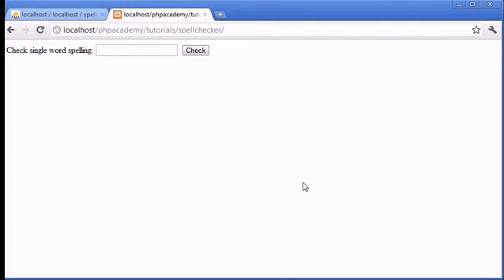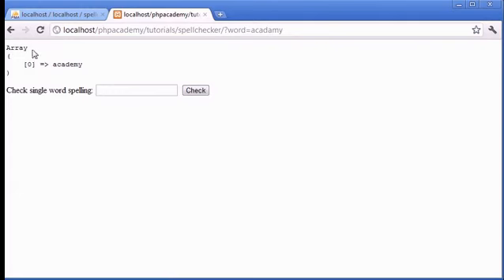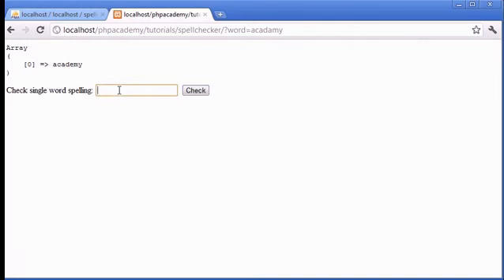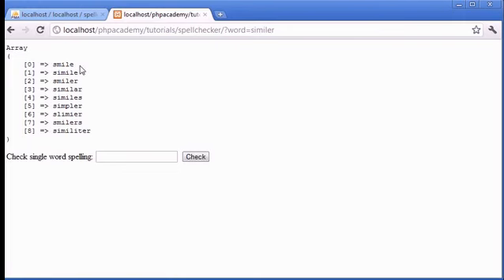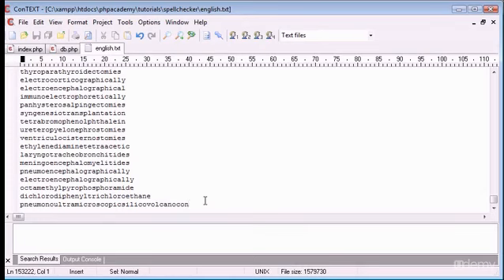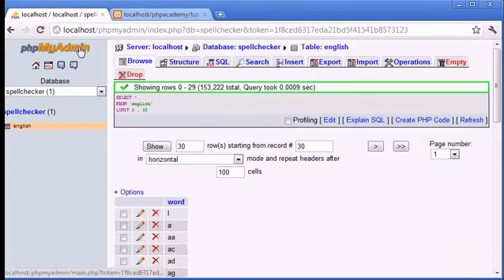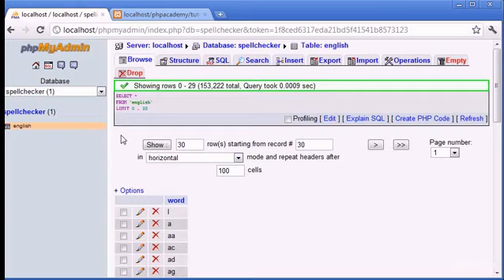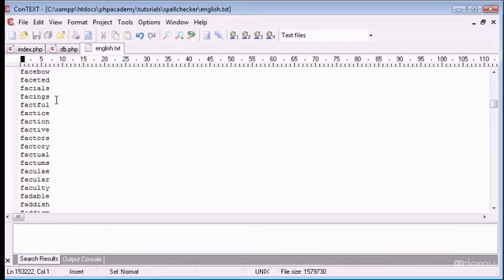PHP Spell Checker 121 Part 1